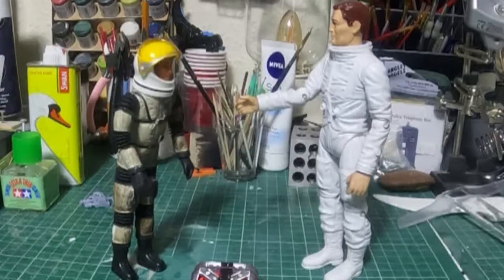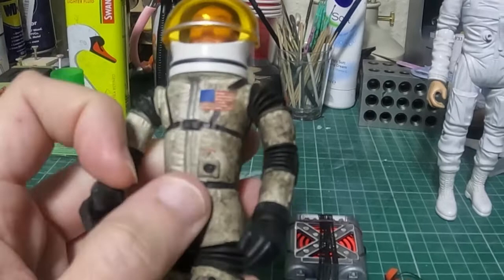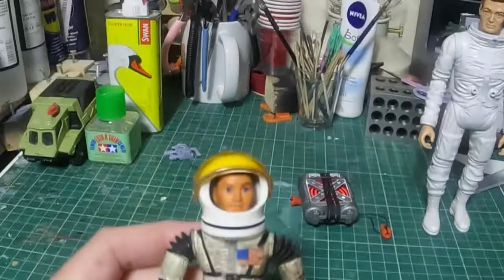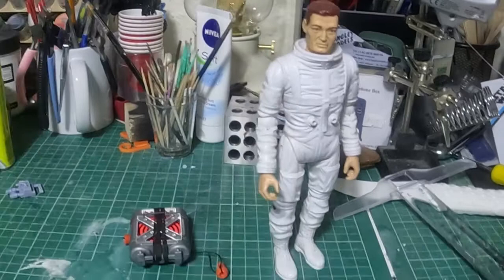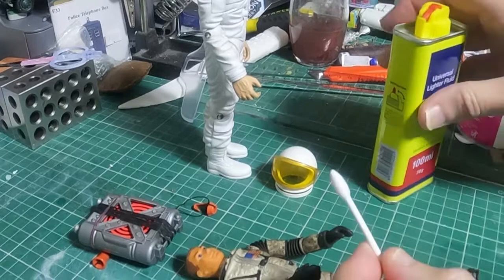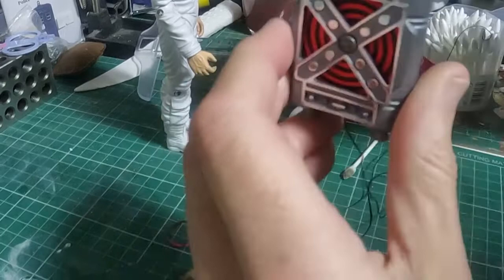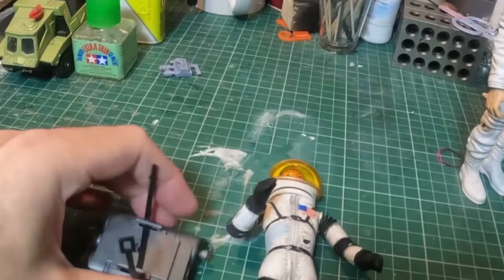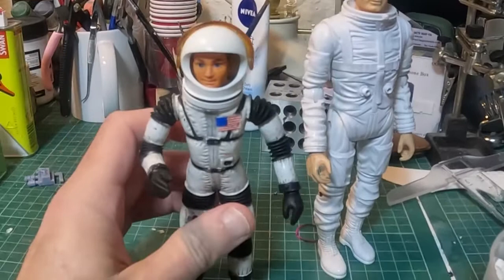Mattel Major Matt Mason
Looking at the bendy spaceman from the 60's. Mattel's Major Matt Mason